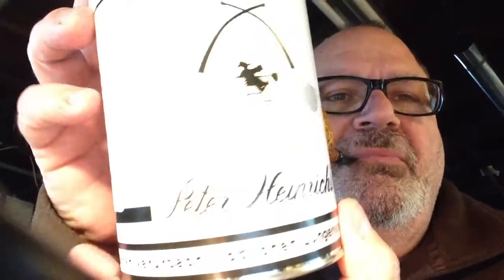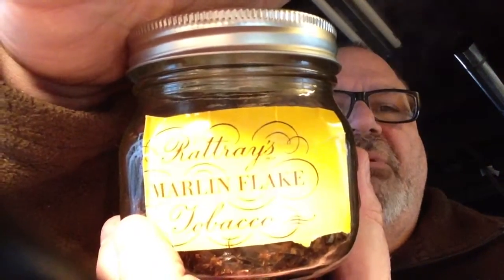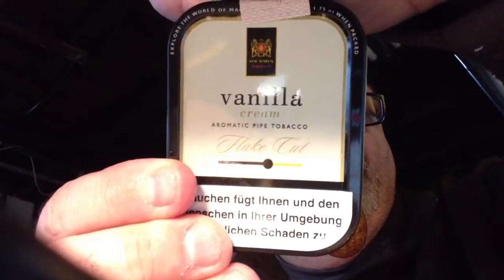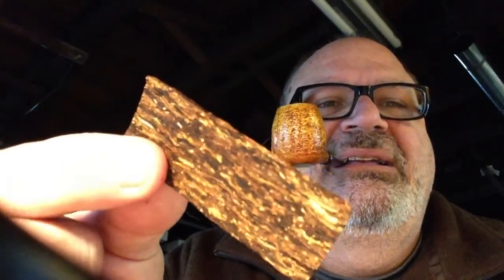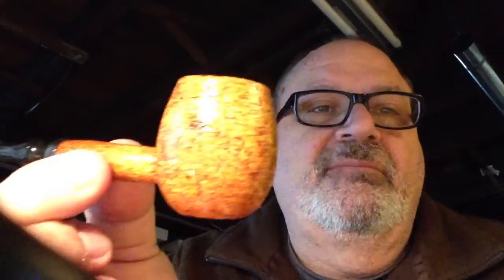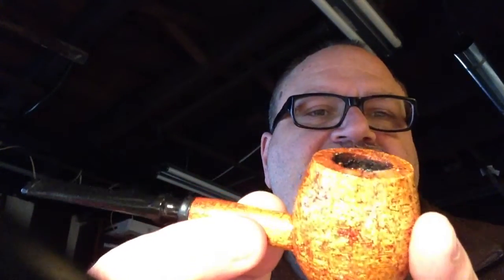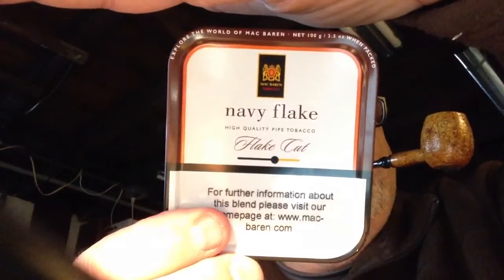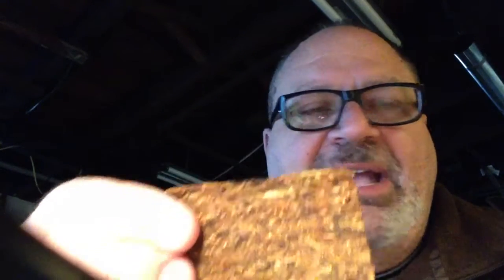Update on my pipe smoking resolution